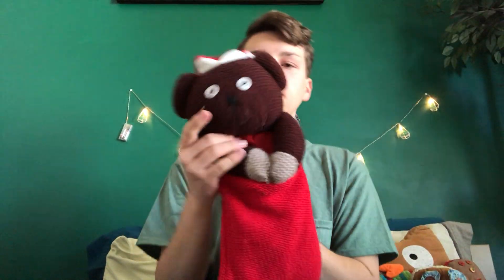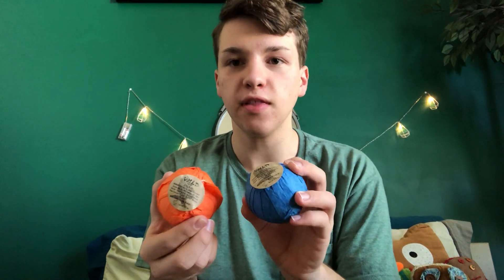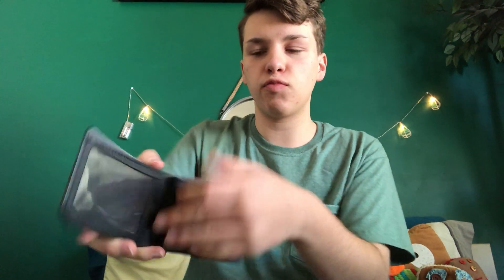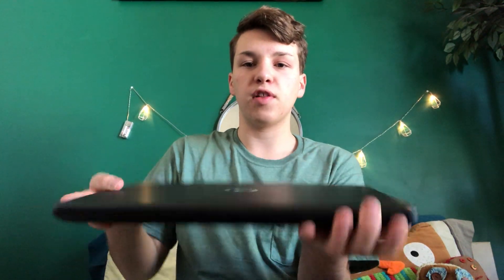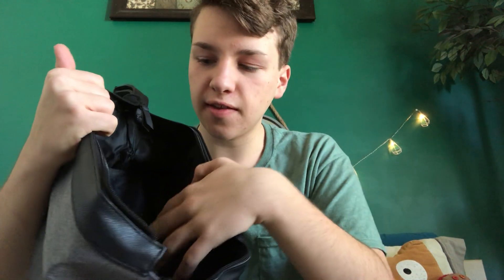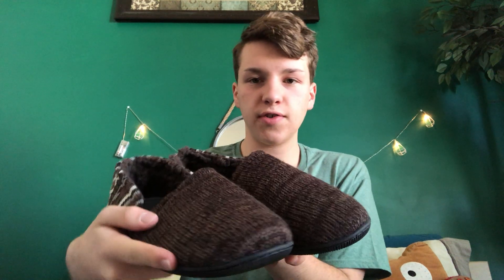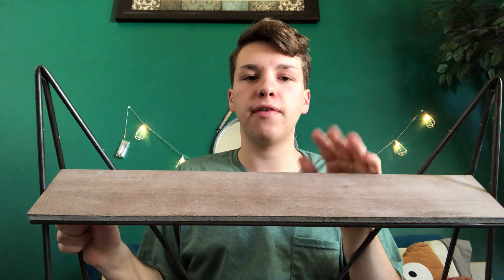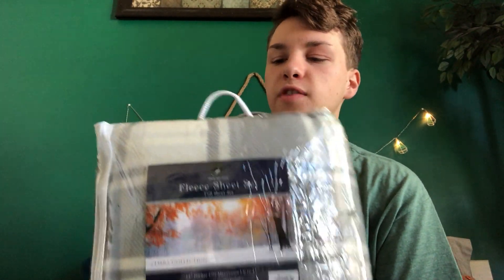What I Got for Christmas 2019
Hey everyone, just wanted to show you all what I got for Christmas. I hope you all enjoy and have a happy holidays!

VSCO: rainbowxchris